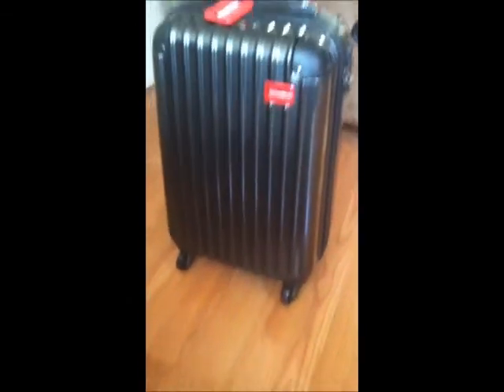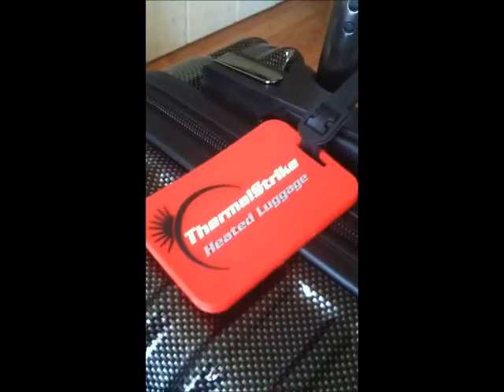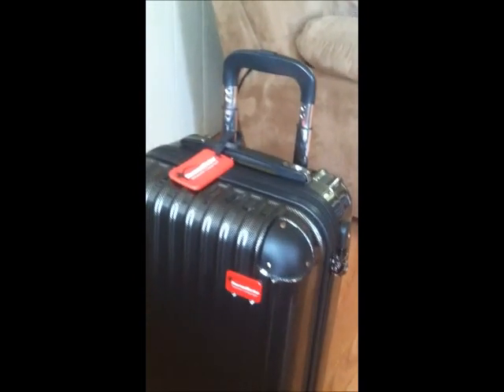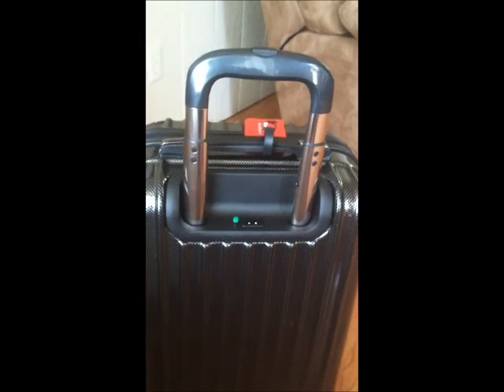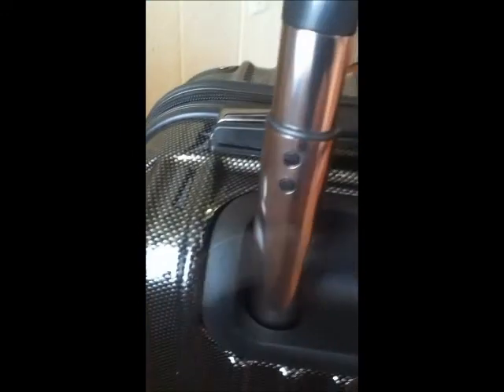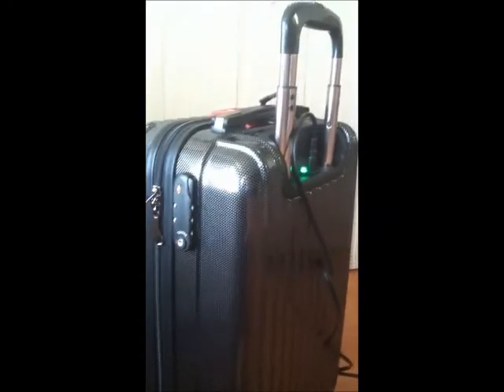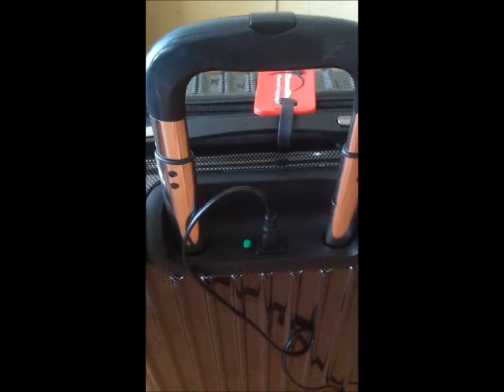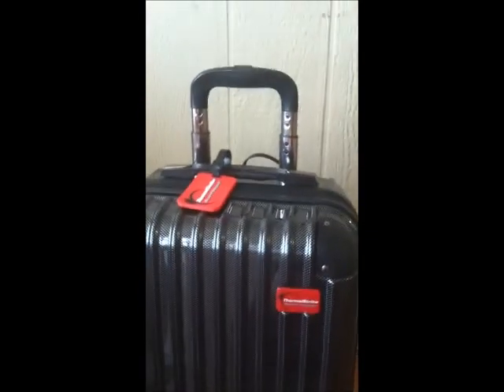ThermalStrike Heated Luggage Review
Learn how this luggage kills nasty bed bugs that may come in contact with your belongings while you travel!